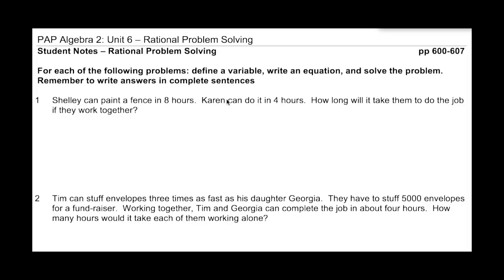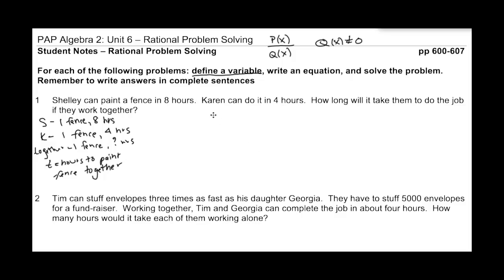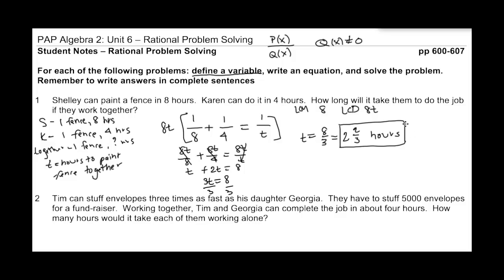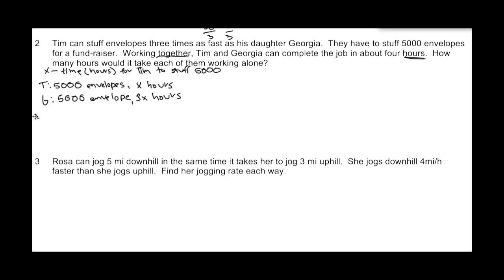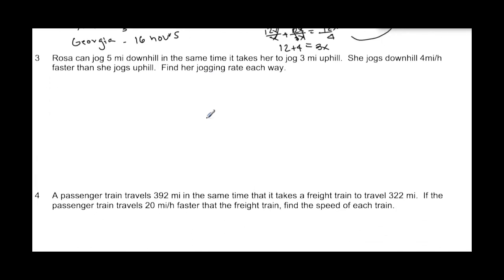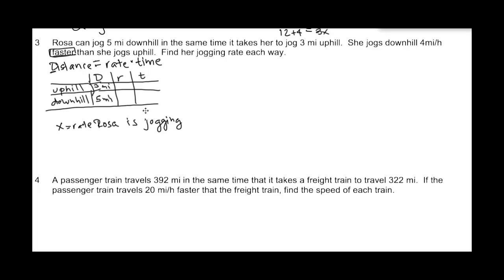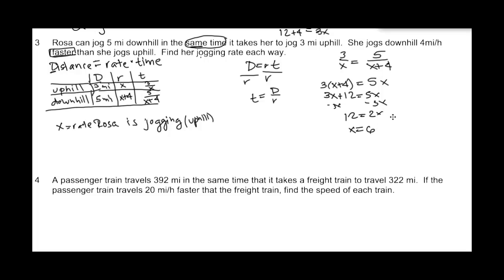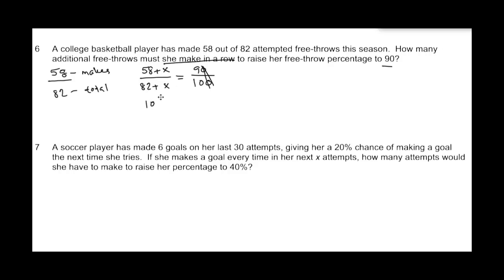Rational Problem Solving Day 1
Solving Rational Word Problems